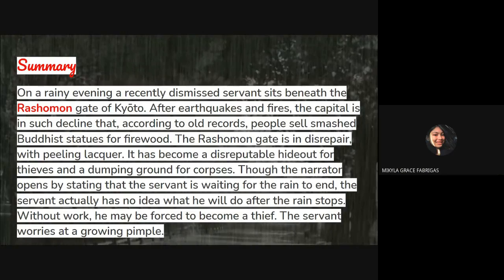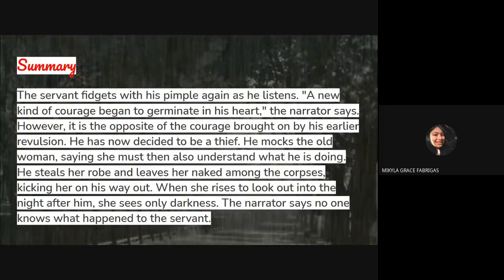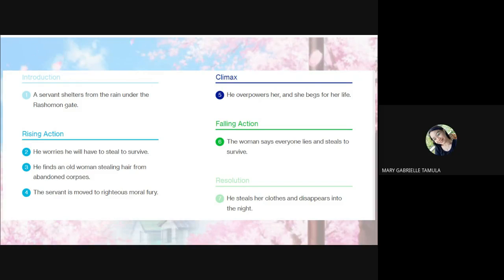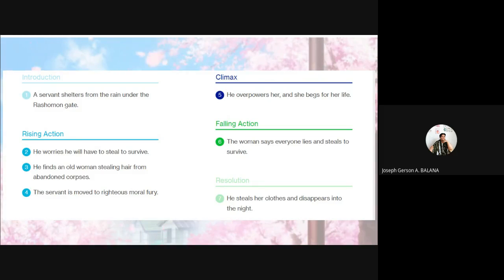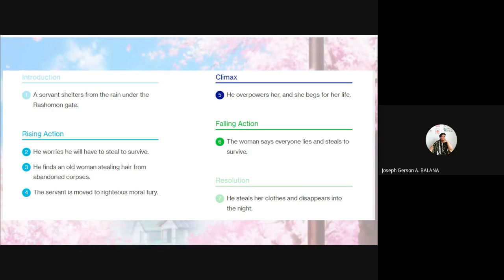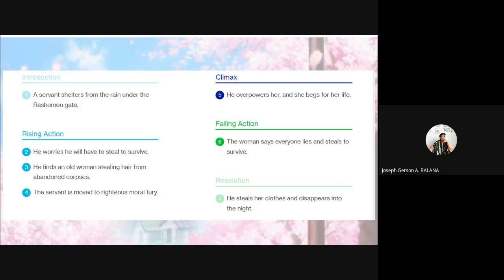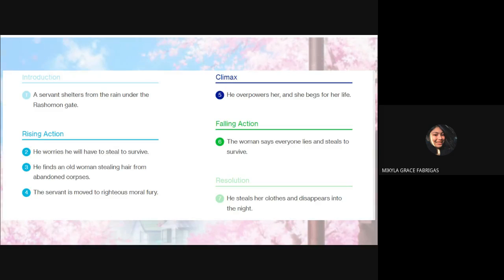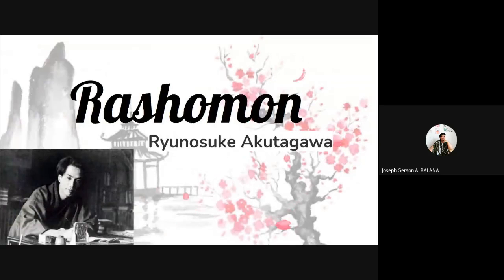G10 ENGLISH Talisay FEB. 15, 2021 Class Recording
Unit 2 Lesson 5 Literary Selection: Rashomon